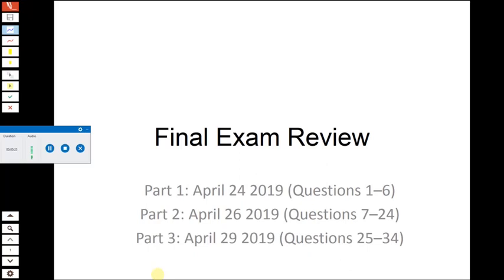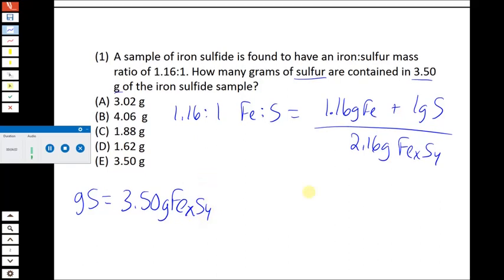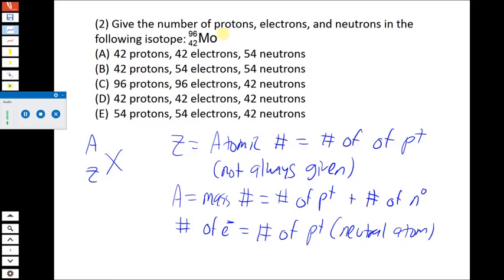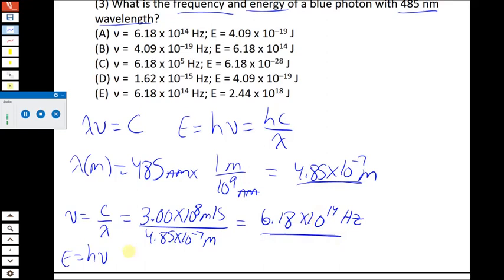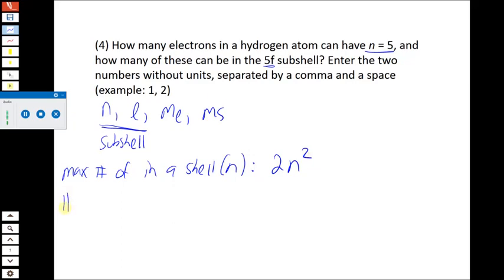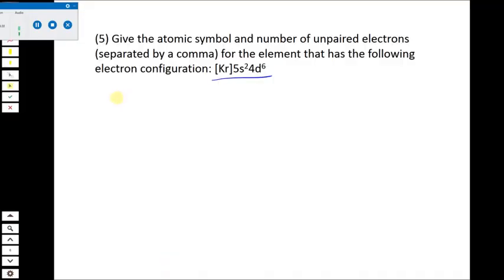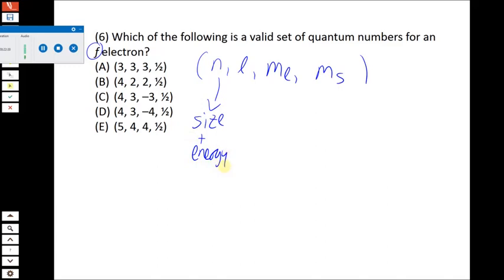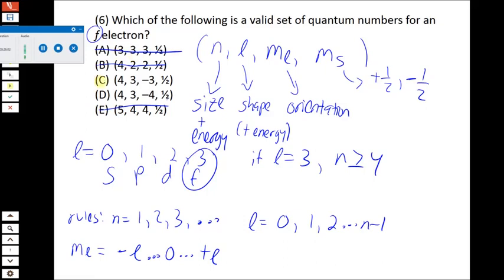Final Exam Review Part 1